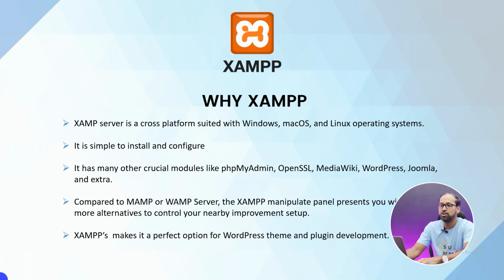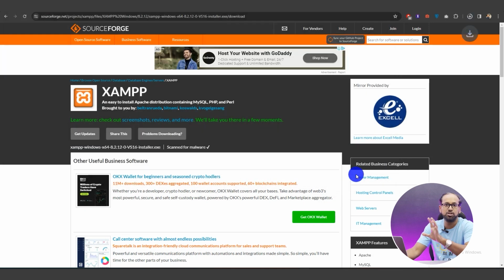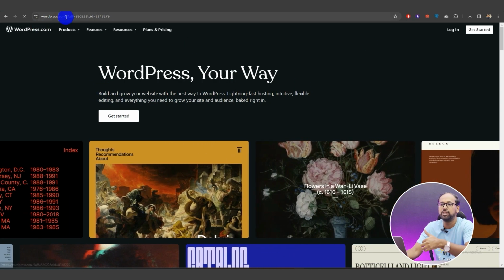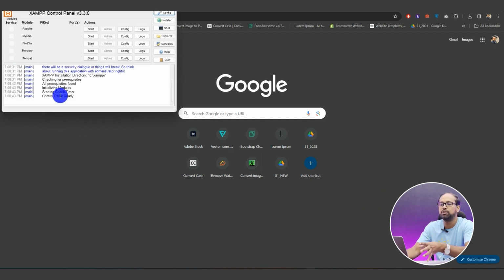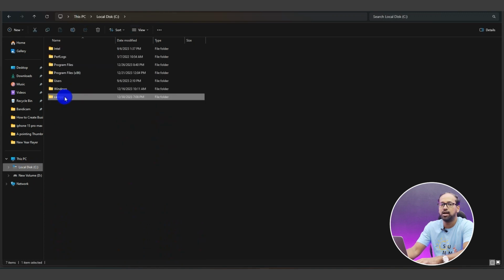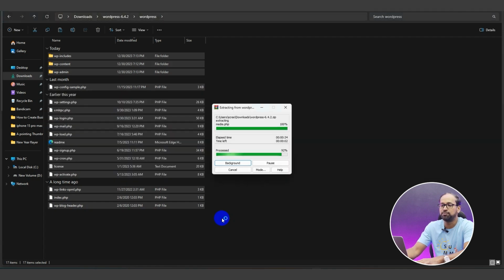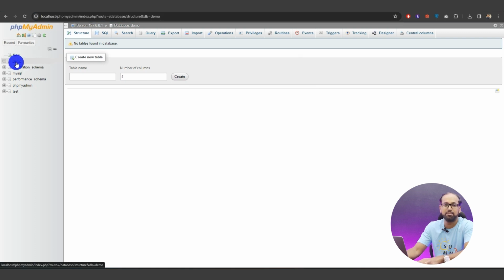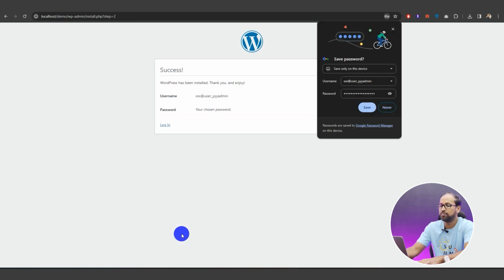How to install XAMPP on Windows 10 / 11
XAMPP is a free and open-source cross-platform web server solution stack package developed by Apache Friends. The name "XAMPP" is an acronym, with each letter representing one of the software components included in the package:

1. **X** - Stands for "cross-platform."
2. **A** - Stands for "Apache," which is a widely used web server software.
3. **M** - Stands for "MySQL," which is a popular relational database management system (RDBMS).
4. **P** - Stands for "PHP," which is a server-side scripting language used for web development.

XAMPP also includes other components such as Perl and phpMyAdmin, which is a web-based tool for managing MySQL databases. The purpose of XAMPP is to make it easy for developers to set up a local development environment for testing and debugging web applications before deploying them to a live server.

Here are some key points about XAMPP:

- **Cross-Platform:** XAMPP is available for Windows, Linux, and macOS, making it a versatile solution for developers on different operating systems.

- **Easy Installation:** XAMPP provides a simple and straightforward installation process, allowing developers to quickly set up a local server environment.

- **Apache Web Server:** Apache is a widely used web server software, and XAMPP includes a pre-configured version to simplify the setup process.

- **MySQL Database:** XAMPP includes MySQL, a popular relational database management system. It allows developers to create and manage databases for their web applications.

- **PHP Support:** PHP is a server-side scripting language commonly used in web development. XAMPP includes PHP, enabling developers to run PHP scripts locally.

- **phpMyAdmin:** This is a web-based tool included in XAMPP for managing MySQL databases through a graphical user interface.

- **Perl and More:** In addition to Apache, MySQL, and PHP, XAMPP also includes Perl and other components that can be useful for various development tasks.

To use XAMPP, you can download the package from the official Apache Friends website, install it on your computer, and then start the Apache and MySQL services to create a local server environment. This allows you to develop and test web applications without the need for a live internet connection. Keep in mind that XAMPP is primarily intended for development purposes and is not recommended for use in a production environment due to security considerations.